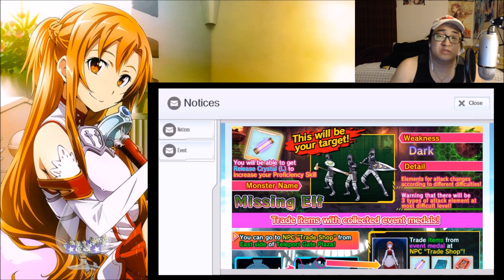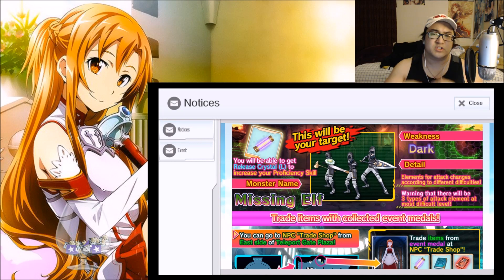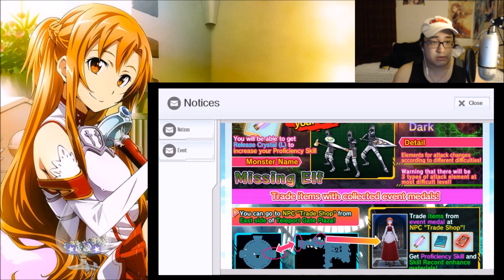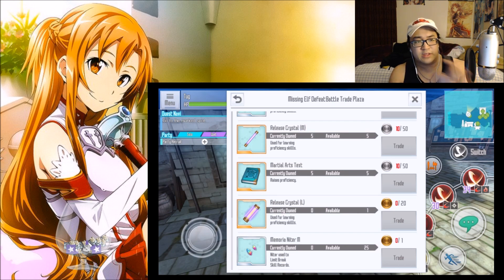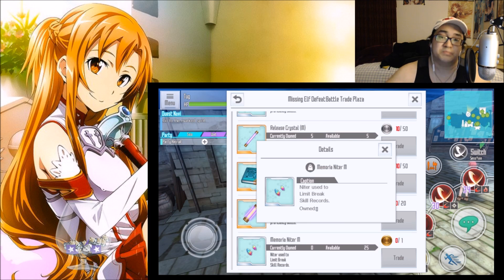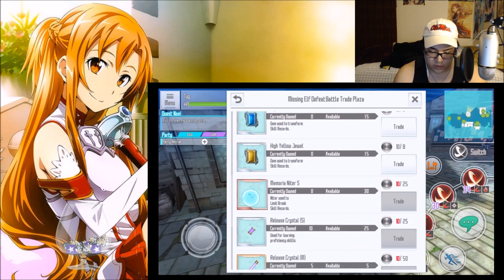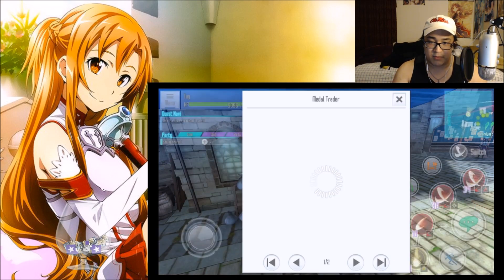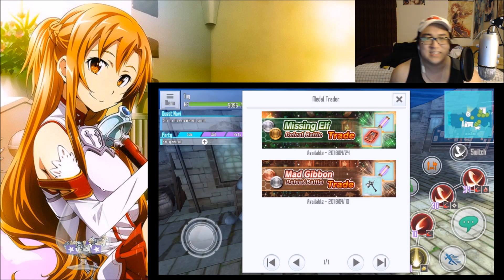The Missing Elf Event - What to Prioritize!! [SAO Integral Factor]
Question of the video: will you attempt to clear the shop? Im going to try but I have Danmemo/FGO events too :O